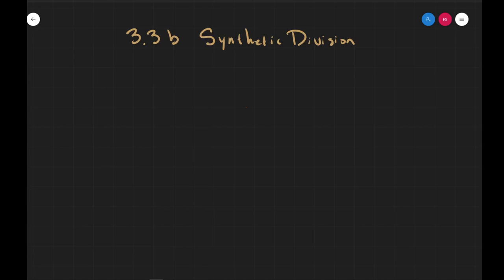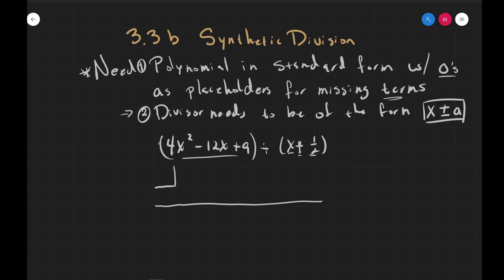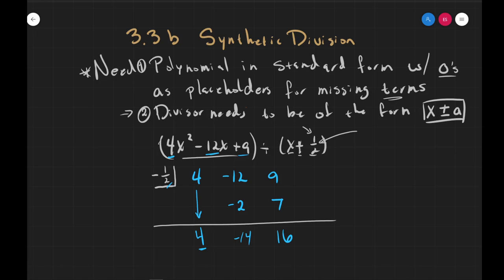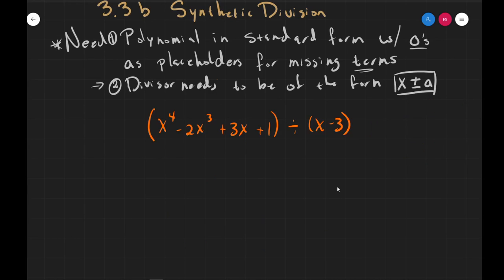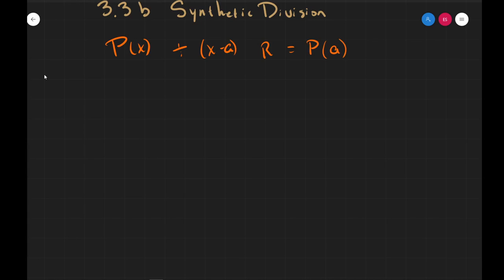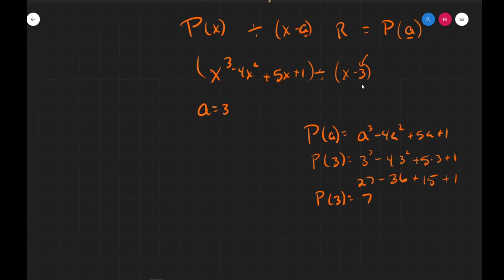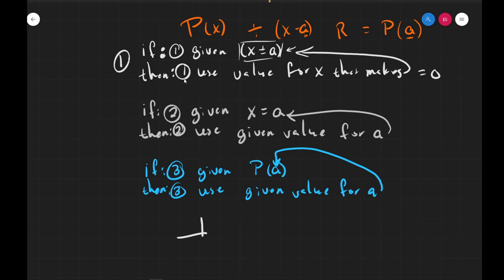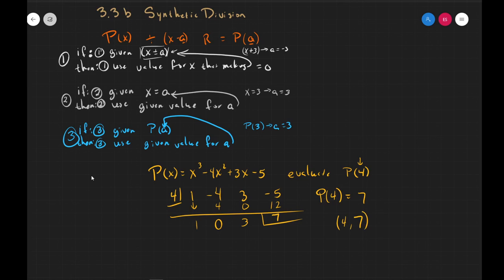3 3b Synthetic Division